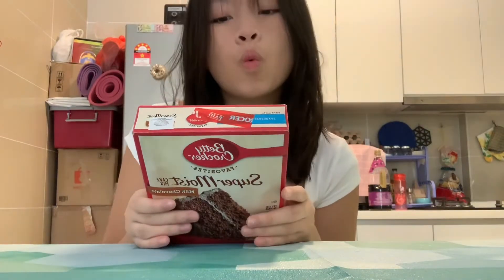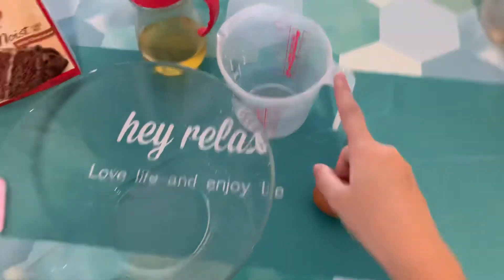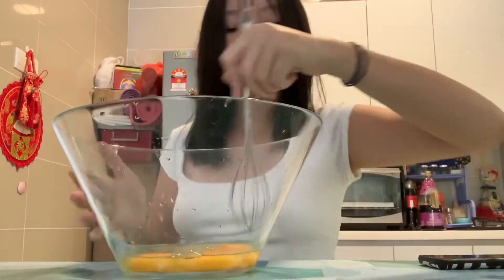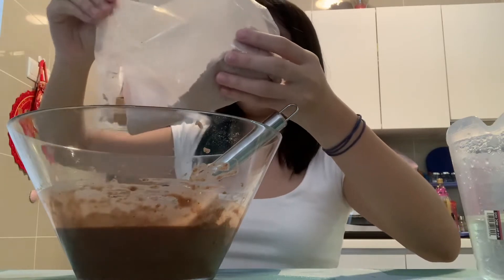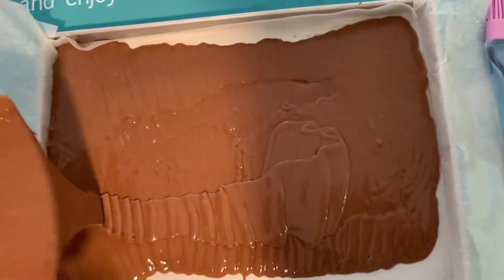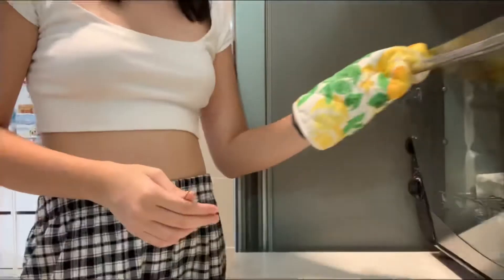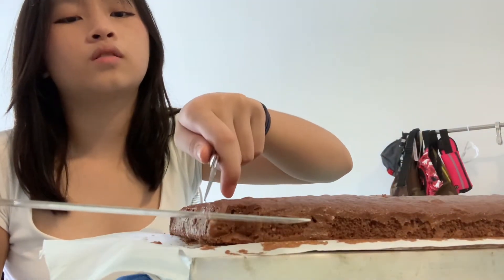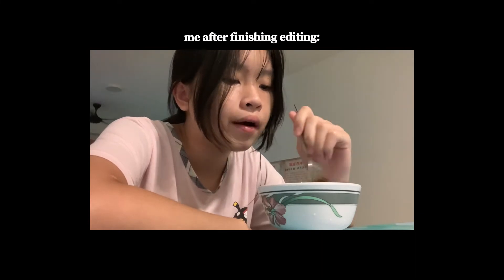BAKING A CAKE FOR THE FIRST TIME! *disaster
Follow my other social:
@kylie saw